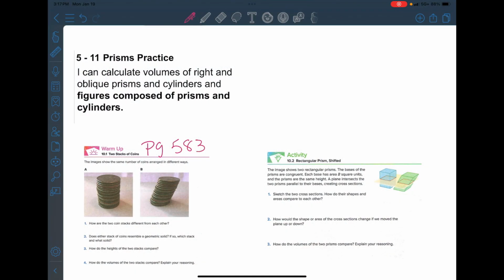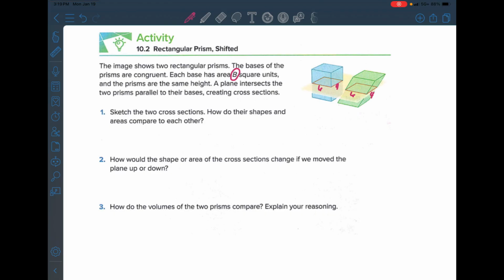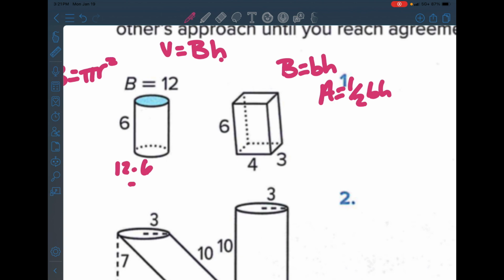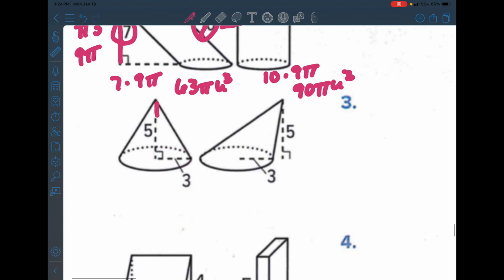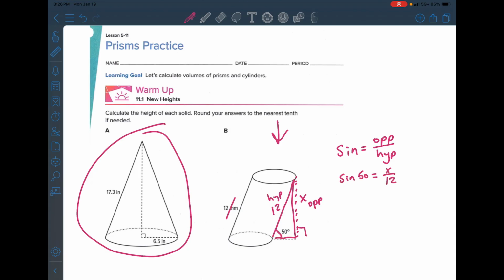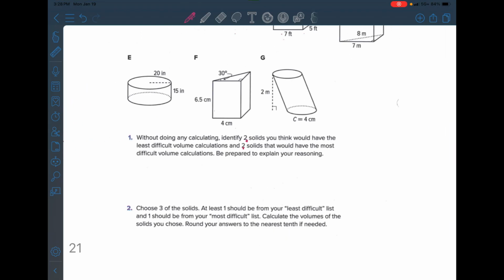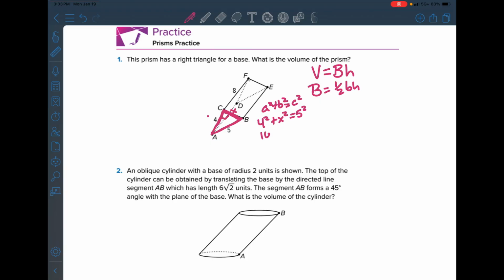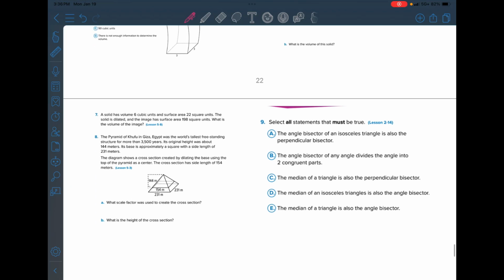Geometry 5-10 & 5-11